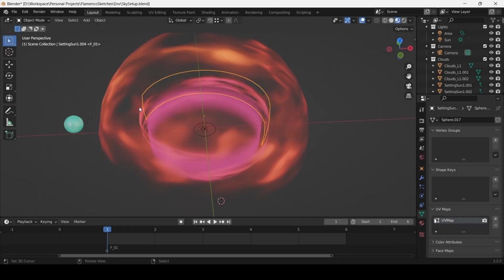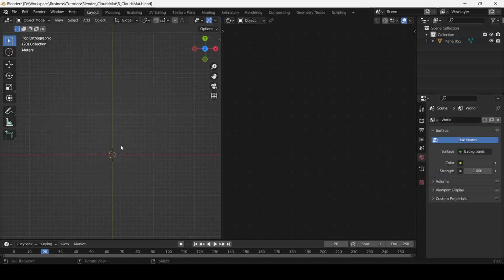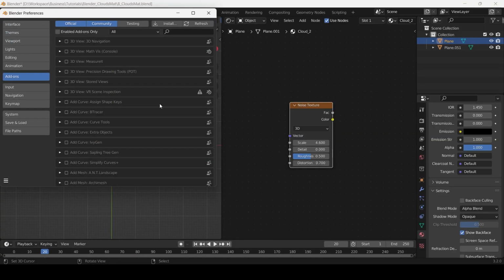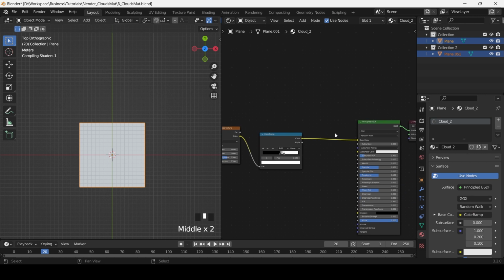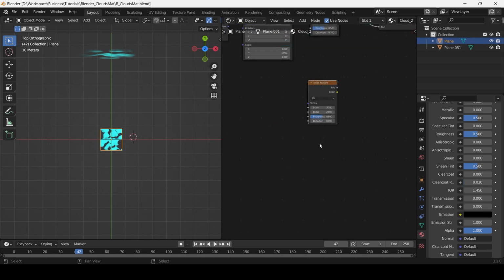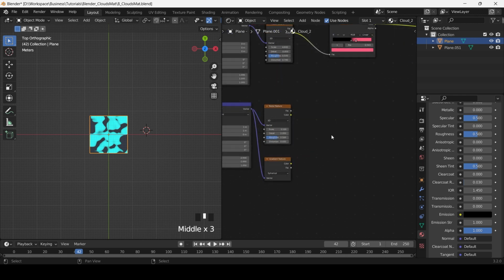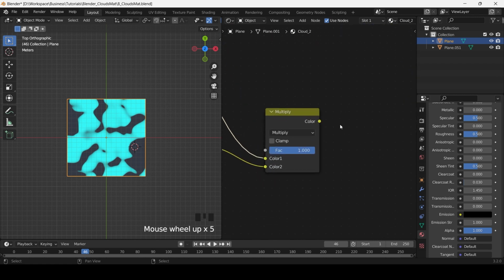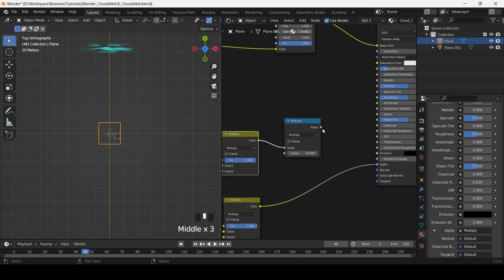Procedurally Generated Clouds using Shaders in Blender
A quick and simple tutorial that shows you how to create a procedurally generated cloud material in Blender.